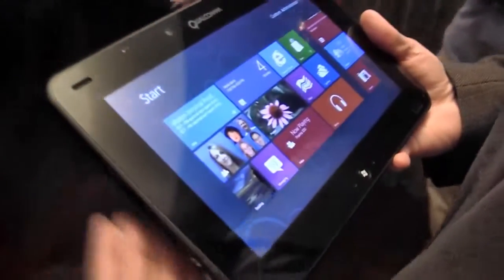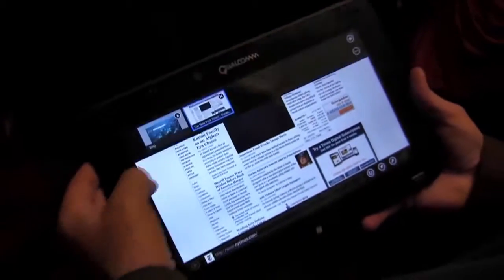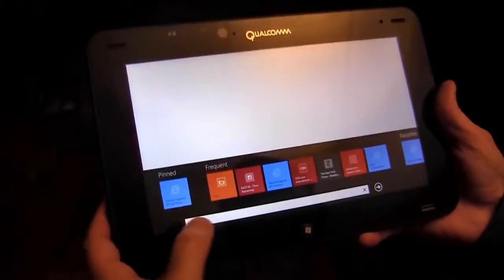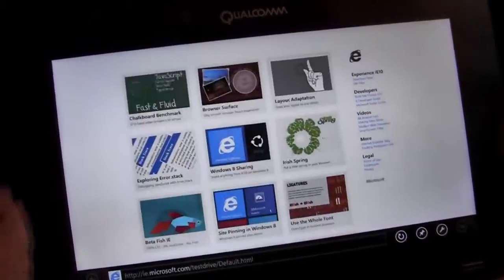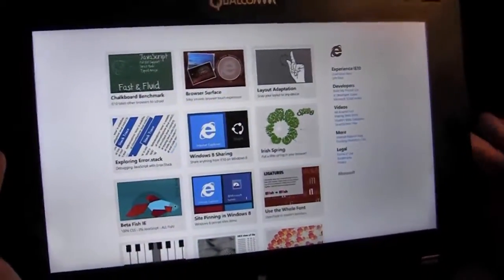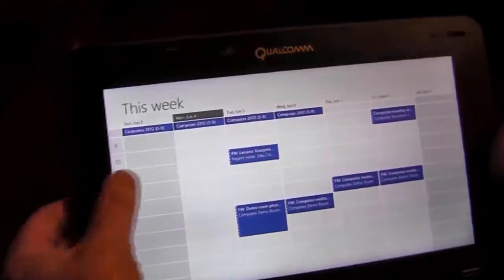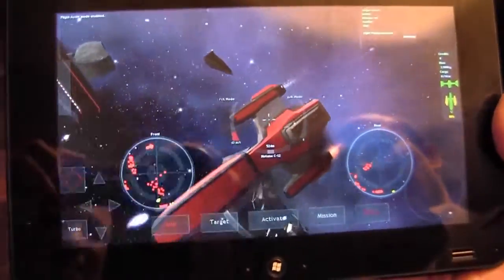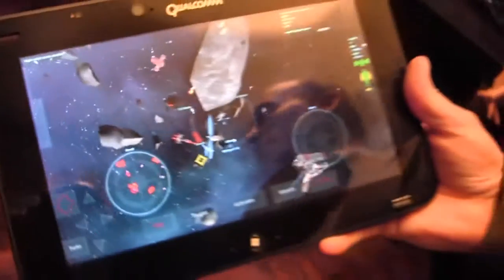Windows RT on Qualcomm Snapdragon S4 Tablet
Windows RT on Snapdragon S4 Tablet - We are taking a look at the new Snapdragon S4 reference design tablet running Windows RT